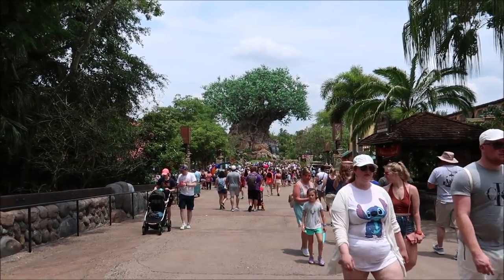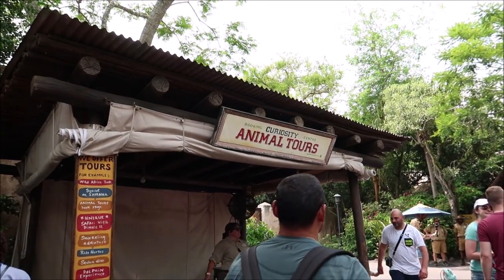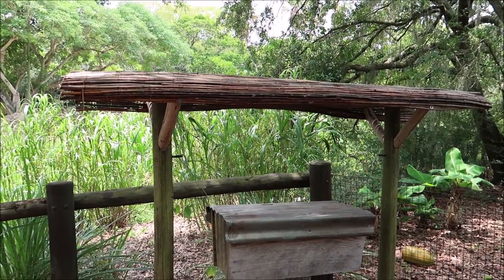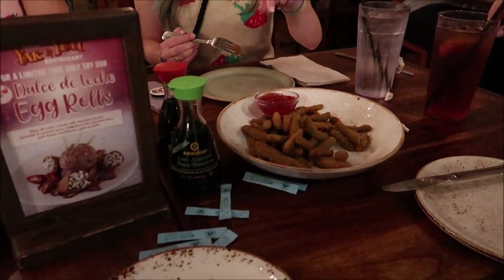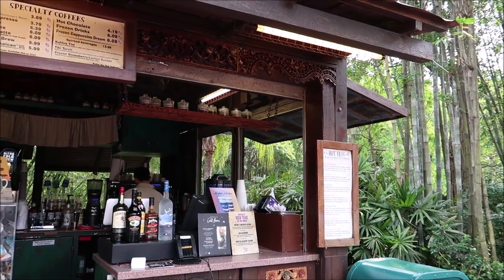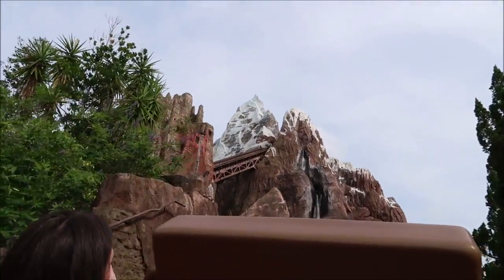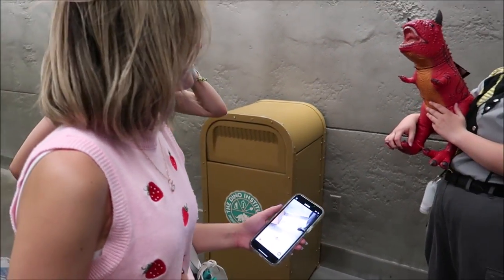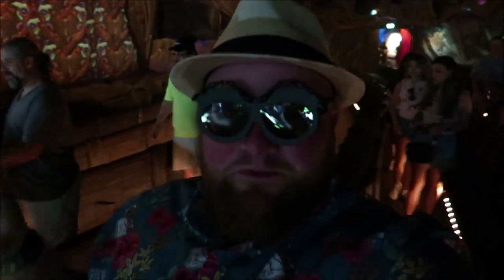Disney’s Animal Kingdom $35 Special ELEPHANT Tour Caring For Giants & Yak & Yeti | Walt Disney World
An Experience You’ll Never Forget
Delve into the wondrous world of our park's largest inhabitants.

During this 60-minute experience, you’ll meet with a knowledgeable Guide who will provide insight into the inner workings of our African elephant herd. Your guide will provide a glimpse into the day-to-day care of these amazing animals and share stories of Disney’s conservation efforts dedicated to the preservation of wild populations throughout the world.

Throughout this experience, you’ll be able to observe the elephants from approximately 80 to 100 feet away—so you’ll enjoy a closer encounter with the elephants than you would during other in-park experiences.

Check Out All Of My Friends

Name
Peggy Camacho
Dennis Glasberg
Jessica Kuo
Sean Frawley (Monorail Central on YouTube)
LK
Hanna
Kristi Hall
B.S.
Colin & Lisa M
Lucy Bartholomew
Jenn Kopesky
Mary Barrette
Ames Ready
JoEllen Van Gorp
Chris and Libby
Jacqueline Kent
Sean P Moran
Travis Detrick
Mike & Margo Montgomery
John Almstead
Garrett & Tammy Hayes
Nakasato Family
David Forrest
Kisha D
Tricia Trotta
Terri Carter
Taylor Retherford
Neil Baker
Andreas Beer
Stephen Eliasson
Paul Frentz
Chloe
Greg Perrine
Nathan Parrish
Tray A.
Julie Lavalle
Angela Kulig
Matthias
Lauren
Clinton Gentry
Melissa Flores
Henry & Paula LeBreux
Tana & Jim
Shona V
Howard Lieb
Natalie Ardisson
The Doody Family
Erik Dorr
Lori Quattrocchi
Michael Craft
mark mecca
Nicole Tieso
Tyler morrow
Rebecca campbell
Scott Lollar
Brian Schwenk
onetimeuser
Roberta Biallas
William Liley
Jacob Williams
Joan Cheng
Sally Slater
Pat Ames
Timo Wischnewski
Sharon and Mark Berman
Stephanie Seul
Deborah Ciresi
The Fords
Tanya Boots n' Pants
TheCubTech
KLares
Janetelise
Missy Theresa
Barry & Pam Murphy
Lisa Landry
James Galan
Darren Neely
Kelli McCain
Gaynor Smith
Mick Purkiss
Jim Huggins
Randy Jamerson
Barry Wallace
Kathryn Zaleski
Shelley VanRenselaar
Jeff M
Nicole Curtis
Gerald
Emily McCoy
Fran
CS
Mario Rossi
Cassidy Ebert
Julia Long
Andrew Schlosser
Meredith Leonard
Martha Fletcher
Judy Salatino
Sandi Jerome
Ken Lachman
Aida Figueroa
Stacie Callaway
April Napper
Andrew
Sean Rogers
Bryan Vacinek
Josh Rinehart
Kevin Cardwell
rachelldanielle
Bill Serratore
Daniel Brough
Jackie Gohl
Makaria Chthonic
Benjamin Haley
Holli Tippl
Kip G Meseck
Peter Mackey
Bob Hicks
Mike Ferrell
Darren
Jef
Steven Gray
Mackensey Kubina
Aimee & Ryan Ebner
Andrew Tait
Tobi Scaggs
Tim Komosa
James Aiken
Mary Gater
Ty Ty Bear
Jason Zak
Michael Wheeler
Judy Ko
Frank Corey
Ryan and Heather C.
Adam Puscavage
Mandy Felix
MCW T-Bram
Jeff MacConnell
Shannon Blakely
Lisa Orr
Ed Chapman
Jacqueline Anzuini
Anne Bay
Brian Tapio
Annie Garrison
Richard & Kathi Baumgarten
chad morgan
Robert Summers
nancy mccombs
Rita Lee
Susan Poynton
Brittany Karsten
Timothy McDonald Jr
Lisa walker
Sandi Wooley
Lisa Desilets
Kelly Gazzola
Shelley Powers-Pearson
Andrea Luttrell
Kelli
Sharon Langone
Michele Lardou
Lars Steenberg
Maja Christensen
The Hakuna-Mock-tatas
James Steffenson
Emma Still
Alma Steinhilber
Melanie Watson
J L
Corinne
beelsberg
FlynnLives
Rich Lazar
Stephen McIlhenny
Terry, Tina, James and Adam Moore
Shaun
DOM
Tonya Gust
Al Bob
kevin way
Lauren Youngberg
Pam and Greg
Chad Barker
Jackie Pillinger
Dan Hatfield
Elissa Schmidt
Liam and Polly Jordan-Martin
Sue Burnham
Jeff Renfrow
Andrew Singer
Karin Misdom
Neil Roberts
Tiffany Balbuza
Andrew Frueh
Catherine&Chris
Marcie Lee
Jennifer Priest Rupert
Kate Francis
Billy & Becky in NOLA
Stephanie Wheeler
Jonathan Wyman
Alexondra Lee
Ron Fox
Tracie Hess
Lee Taylor
Mark Iori & Cindi Gray
Googly BearKEB
Brian H
Rebecca Anderson
Jenny Walter
Ashley Short
Jon May
Sara Knight Henthorn
Lisa A
Jenni
Rona and Don Golfen
Heather Ludwig
Bill Barsh
Bobby Tyning
Sarah
The Williamson Family
Josh
Sherman_117
Ashley Whitaker
Stacie Webster
Patricia Jean
Joy Frye
Blake McAskill
Britt Graves
Chris and Kim Bond
Chris Yobb
Arthur Childs
Jessica Fox
ALEXSANDRA WATSON
The Zimmermans
Mike Wennmacher
Prinsez54
Liz W
Bobby Preteau
Chad Jennings
Stacy Ludwig
Ryan Tyler
Victoria Thompson
ERNIE NOLTE
Mike Elliott
Tamara and Patrick
Tina Spicer
Edward Williams
Kayla Barnett
Kristi Mikle
Ann Kennedy
Jill Burns
Shane Hebert
Christine Beebe

Ian B
Beth C. Jones (Legally Disney )
Jesse Burrows
Tracey Armstrong
Thomas Young
Mary Place